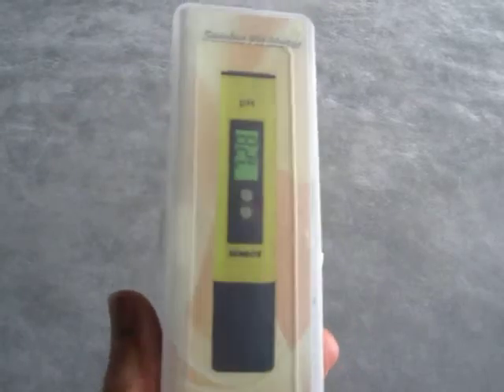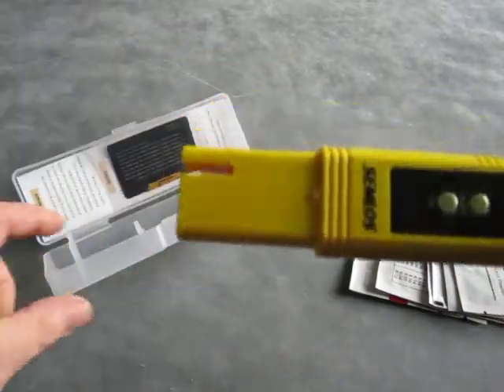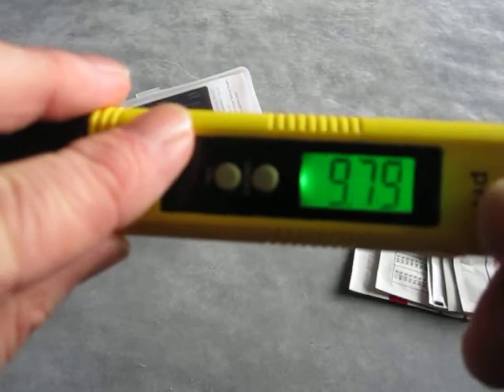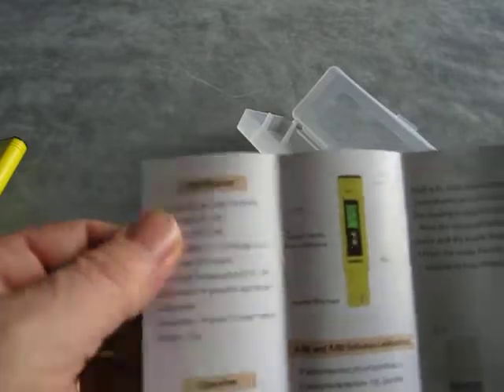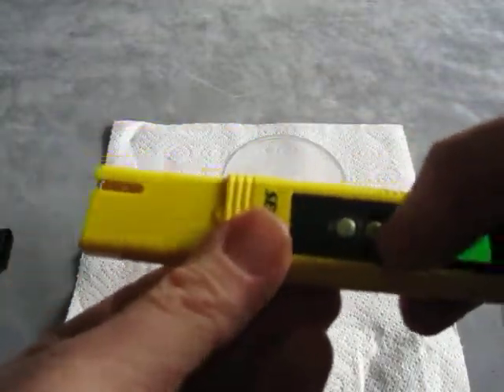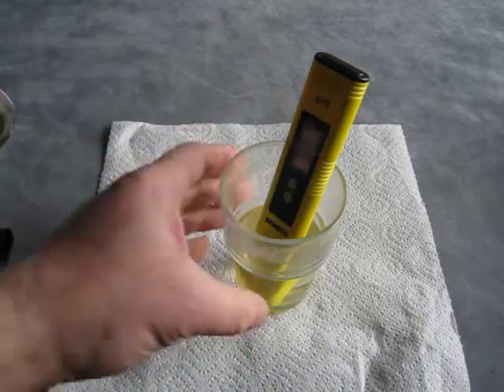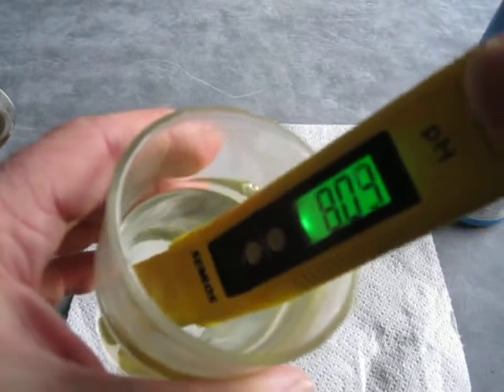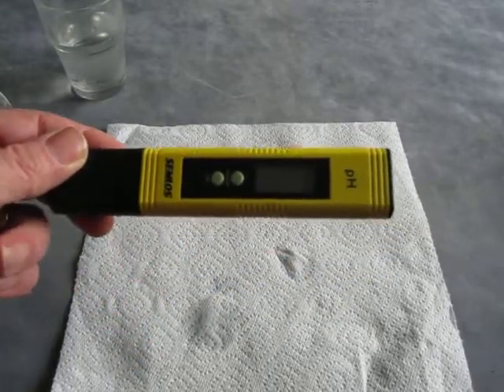Video Review For Semlos 0.01 Resolution Digital PH Meter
This is my video review for the Semlos 0.01 Resolution Digital PH Meter Large Backlit LCD Display Pen Water Quality Tester with Auto Calibration Function and 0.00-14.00 Measurement Range.